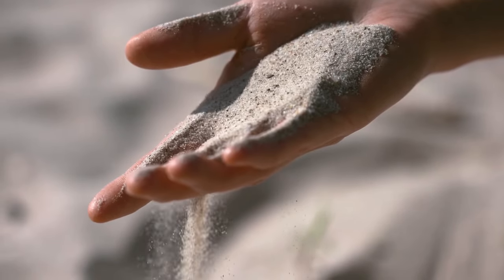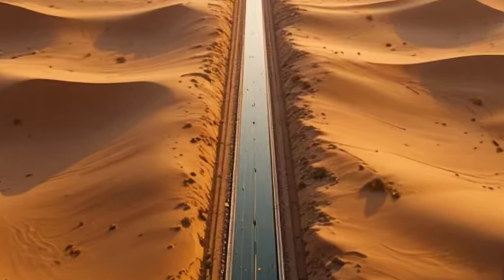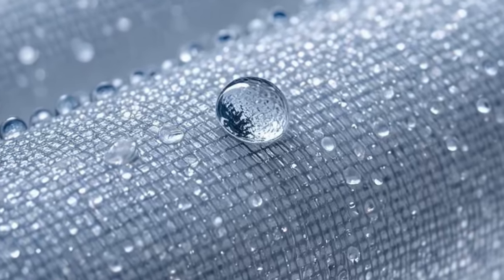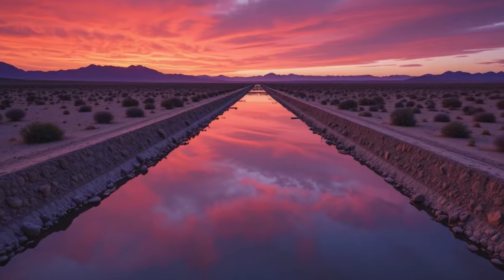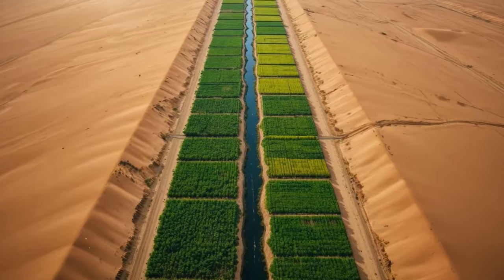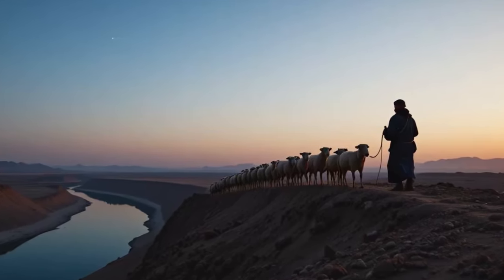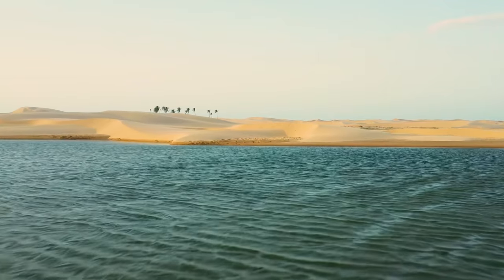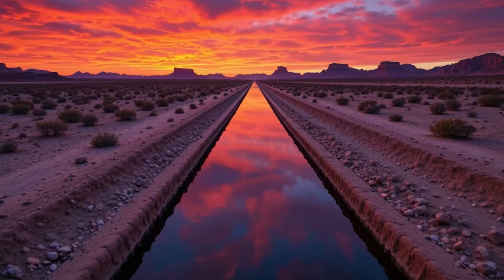Israel's Secret Weapon Isn't Tech. It's a River They Built From Scratch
VIDEO TITLE; Israel's Secret Weapon Isn't Tech. It's a River They Built From Scratch
VIDEO DESCRIPTION;

How do you build a river where none exists? This is the story of Israel's most daring gamble: a monumental engineering project to conquer one of the world's most arid landscapes. Facing a crippling water crisis, Israel didn't just find water—it engineered an entirely new lifeline. We go deep into the Negev Desert to uncover how engineers carved over 12,000 km of canals through shifting dunes, battling extreme heat and thirsty sands to create a massive artificial river.

But the water source is the most shocking part. This river doesn't start from a mountain spring, but from the Mediterranean Sea. Discover the cutting-edge technology inside Israel's massive coastal desalination plants, where seawater undergoes a stunning transformation through reverse osmosis and nano-filtration to become pure, drinkable water. We trace its journey through a concrete artery across the desert, enabling a national transformation.

See how this man-made miracle turned barren desert into fertile farmland, revived communities, and secured a nation's future. From satellite mapping and billion-ton excavations to the drip irrigation systems that make every drop count, this is the full story of an engineering feat that changed a country's destiny.